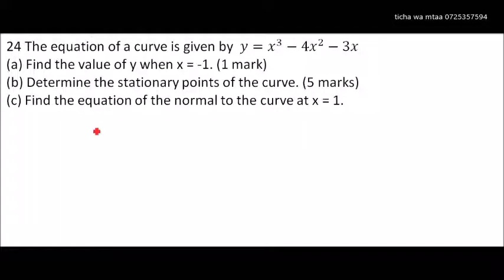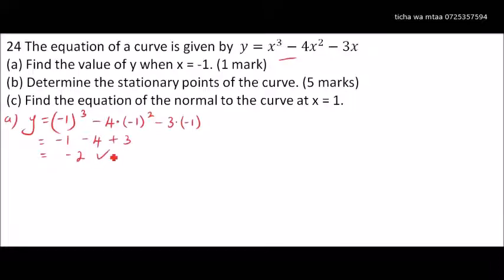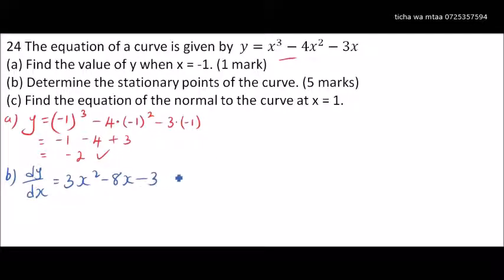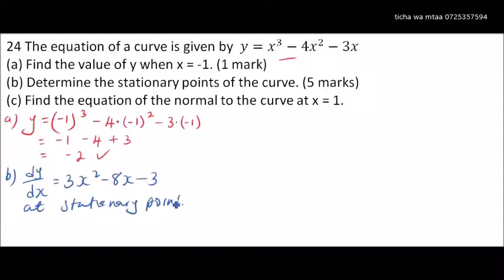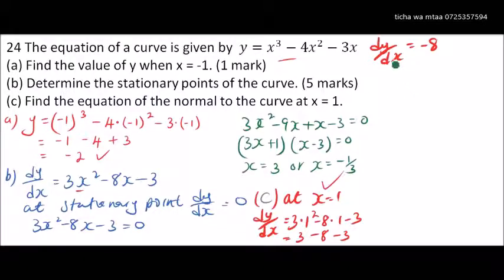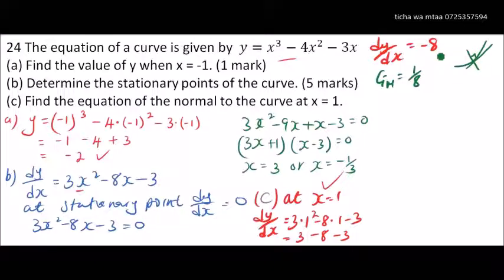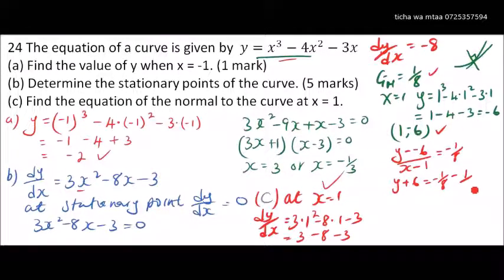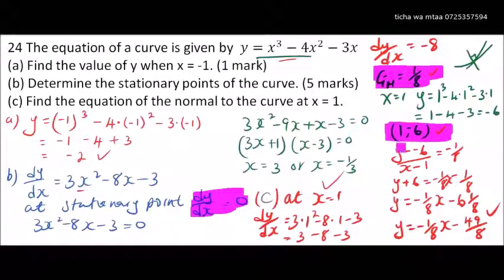2014 KCSE MATHEMATICS PAPER 1 NO 24